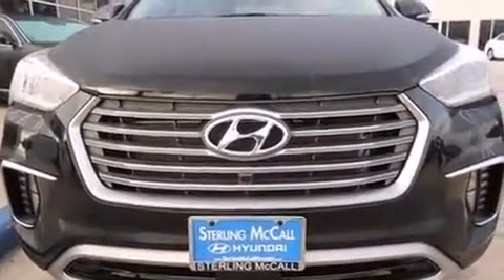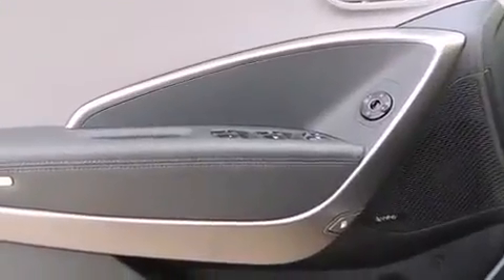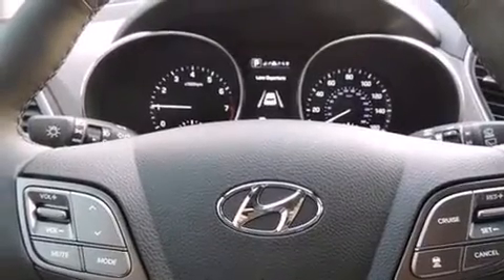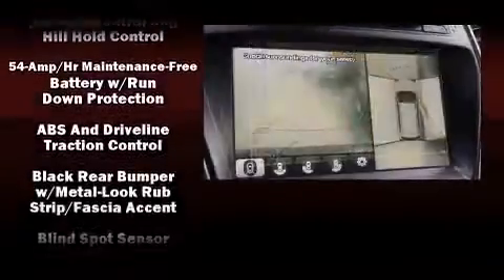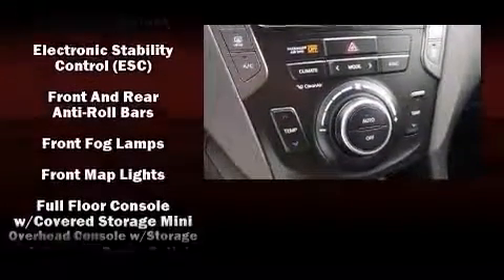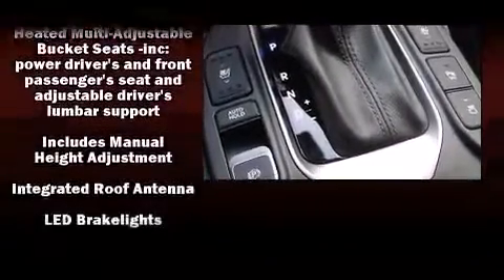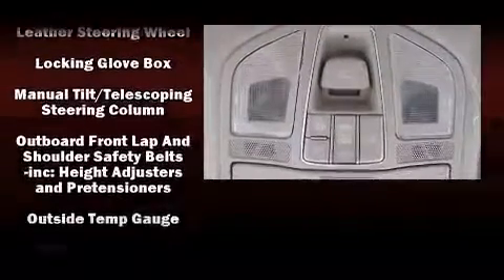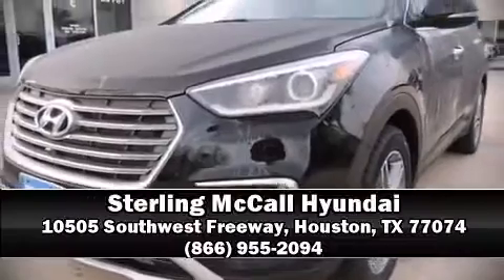2017 Hyundai Santa Fe Limited in Houston, TX 77074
Smooth gearshifts are achieved thanks to the refined 6 cylinder engine, and for added security, dynamic Stability Control supplements the drivetrain. Hyundai prioritized fit and finish as evidenced by: delay-off headlights, a built-in garage door transmitter, a trip computer, a power liftgate, power windows, cruise control, and a blind spot monitoring system. Features such as automatic climate control and leather upholstery prove that economical transportation does not need to be sparsely equipped. Third row seats expand the maximum passenger capacity to 6. You and your passengers will enjoy the stereo system, which includes a CD player with MP3 capability, steering wheel mounted audio controls, and 6 speakers, providing excellent sound throughout the cabin. Hyundai also prioritized safety and security by including: dual front impact airbags, front SIDE impact airbags, traction control, brake assist, a security system, an emergency communication system, and 4 wheel disc brakes with ABS. Our sales reps are knowledgeable and professional. We'd be happy to answer any questions that you may have. We are here to help you.